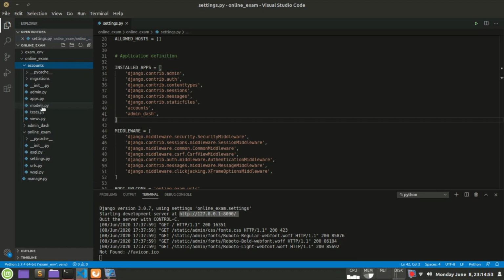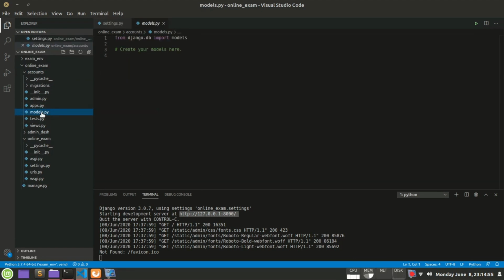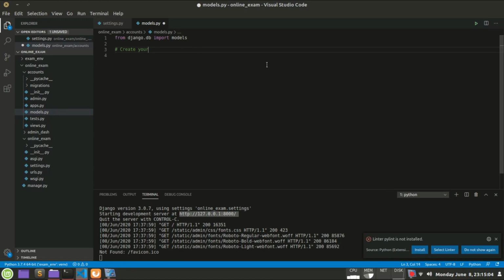Django Tutorial For Beginners -PART-4 | Online Examination System | Custom User Model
This video is all about custom user models ,how to create them,how to setup etc.etc.
For previous videos use these links.